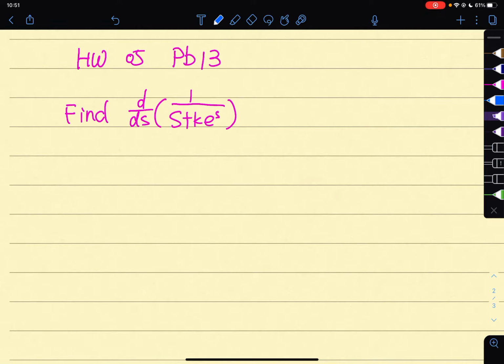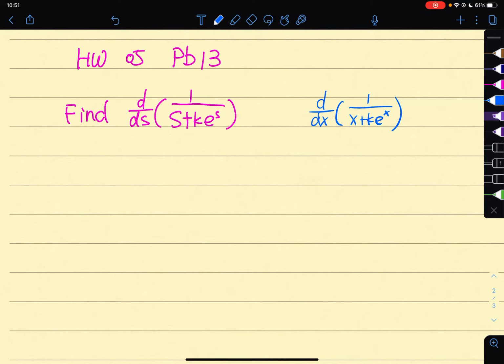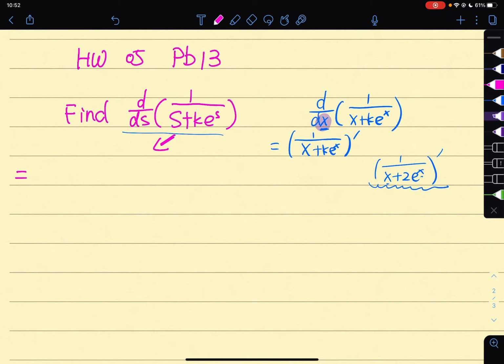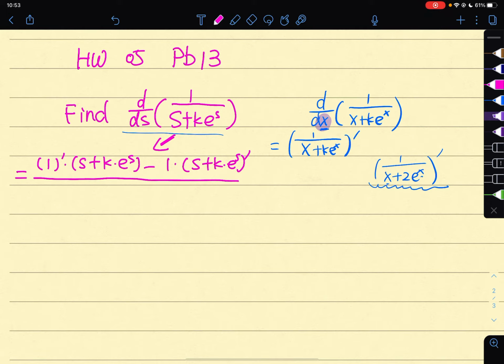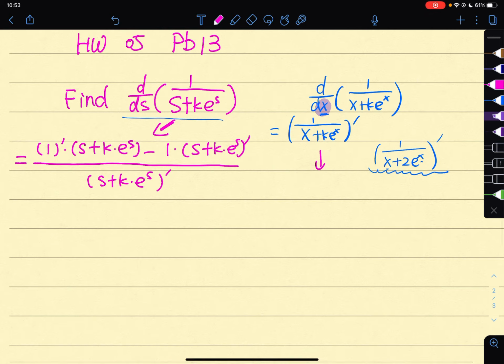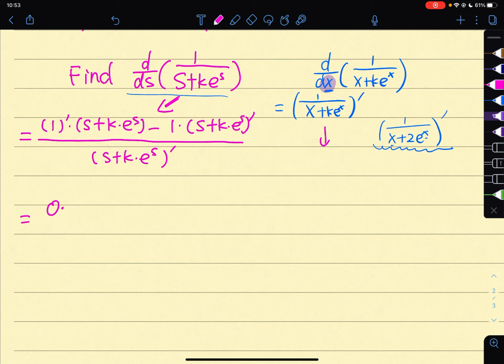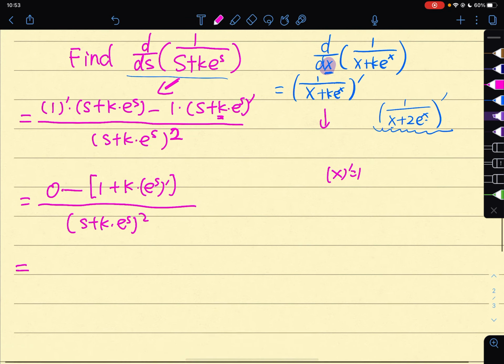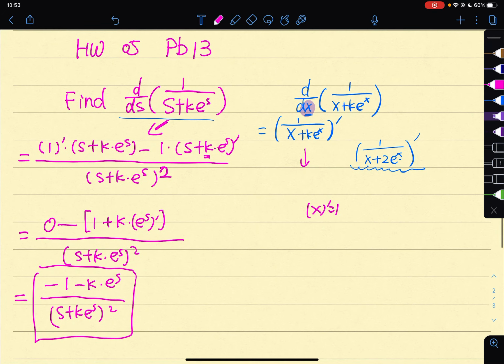Math 122, Hw 05, Pb 13